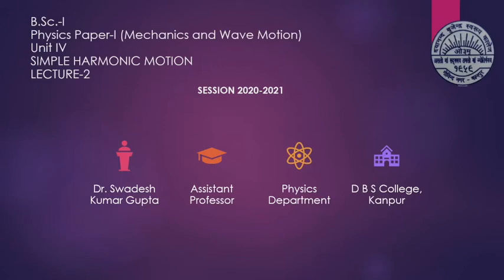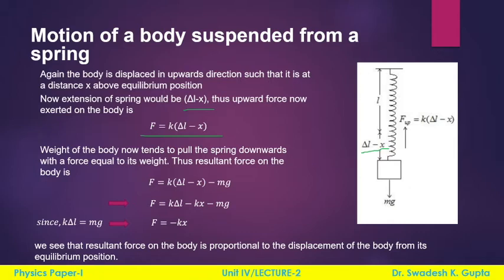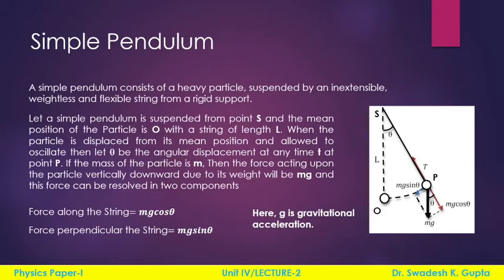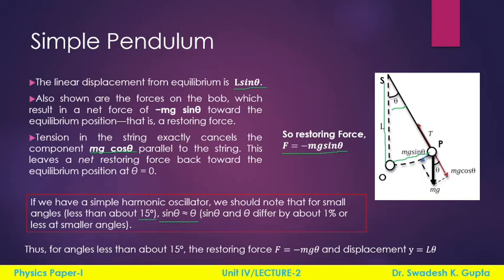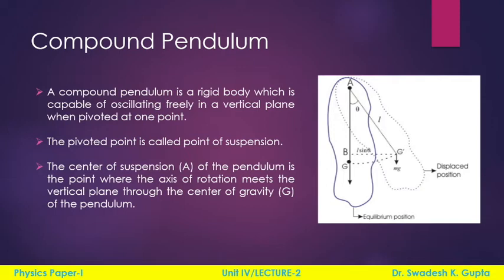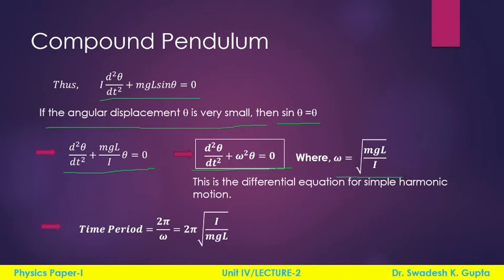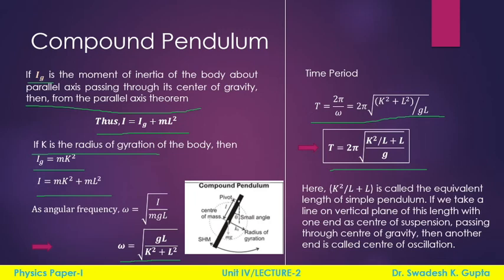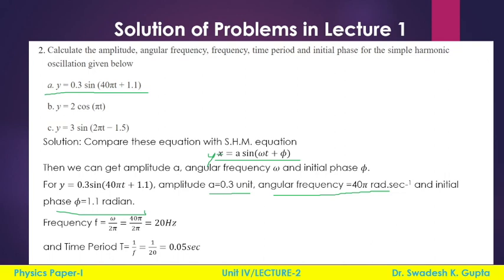Lecture 2 | Simple Harmonic Motion | B.Sc. 1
This video is a part of lecture series for B.Sc. 1st year student on simple harmonic motion. This is part of syllabus of paper 1 (Mechanics and Wave motion) Unit 4 for CSJM University, Kanpur.